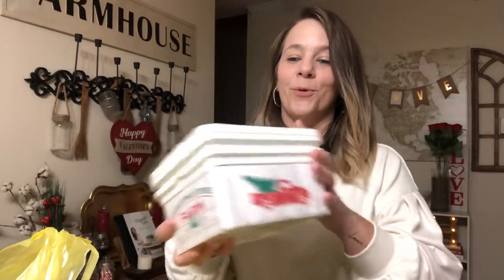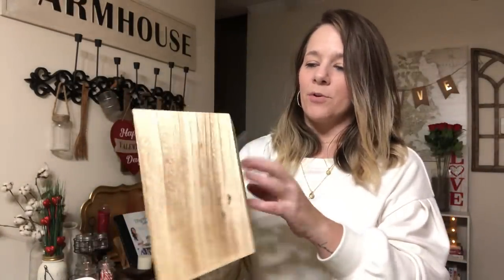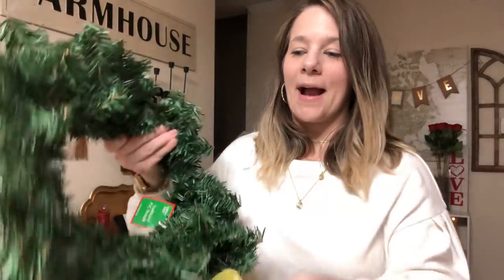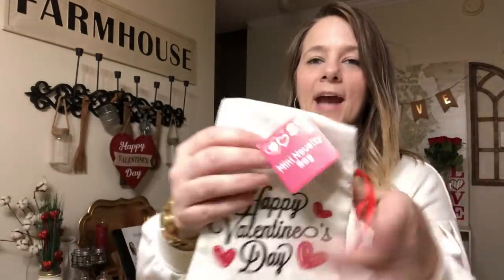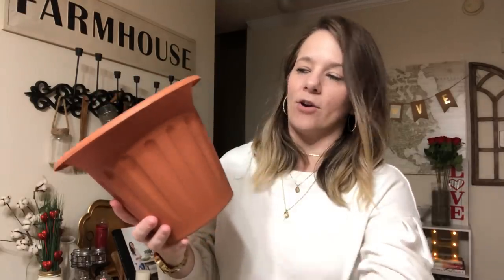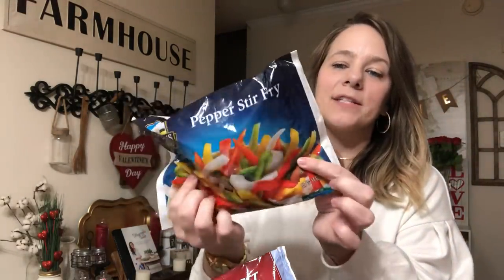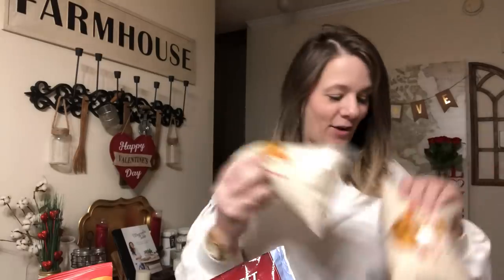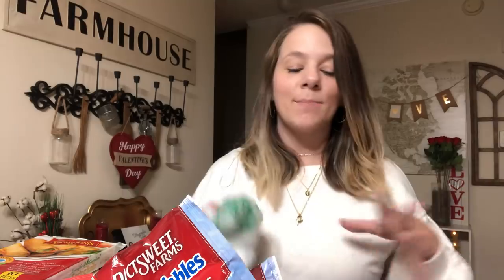DOLLAR TREE HAUL & DOLLAR GENERAL